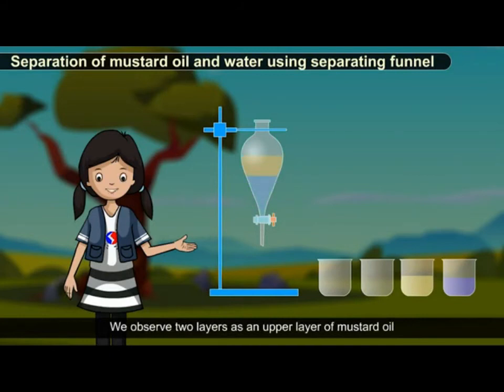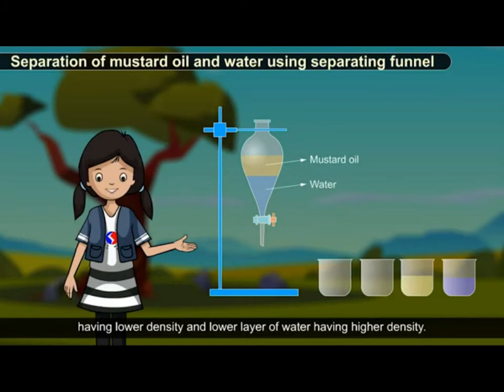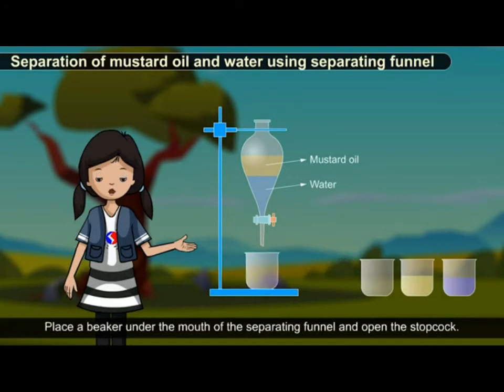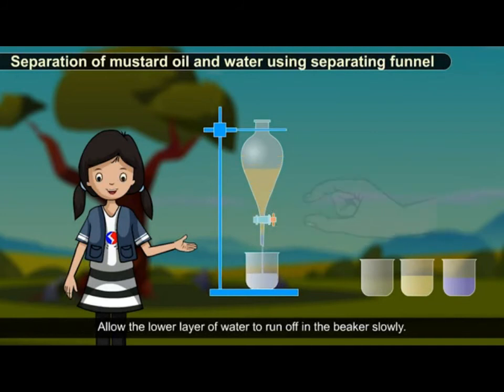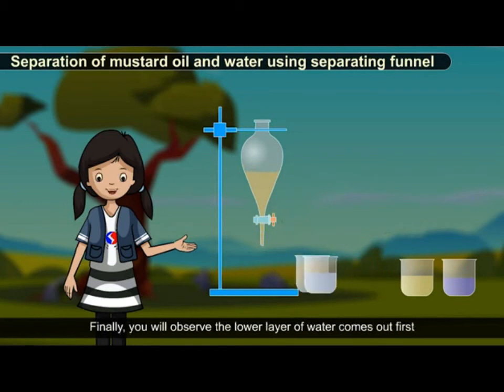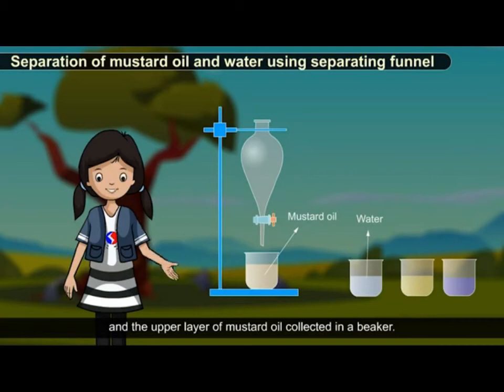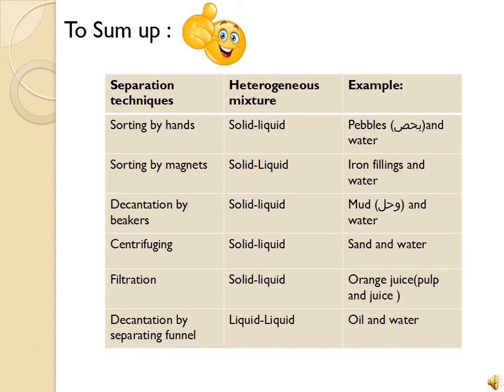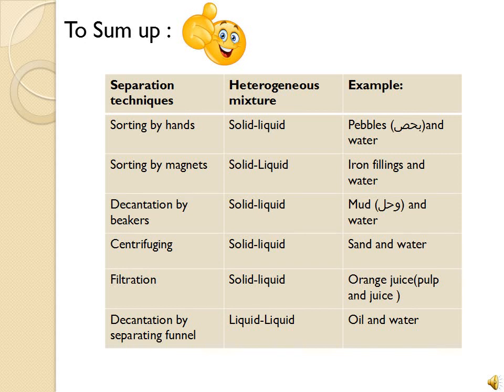Decantation by separating funnel